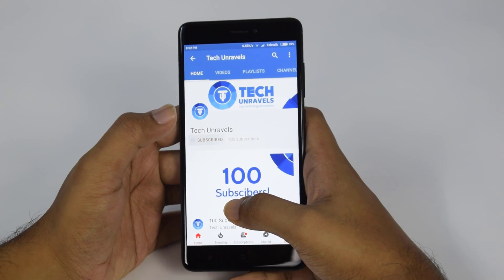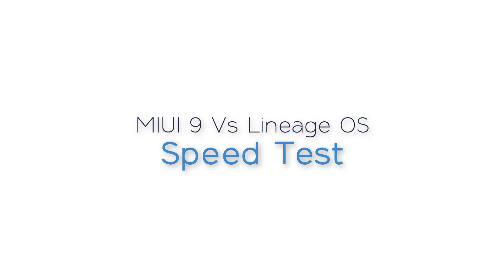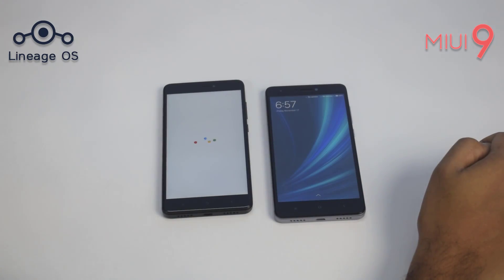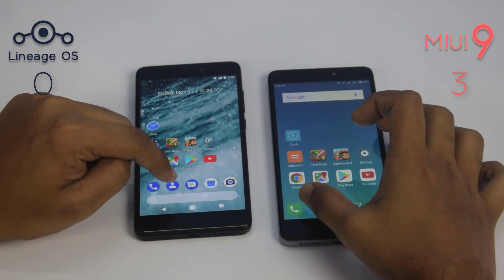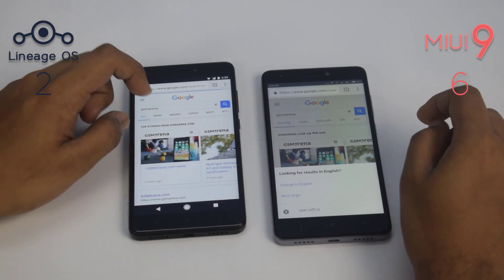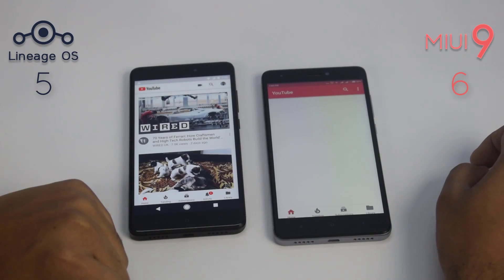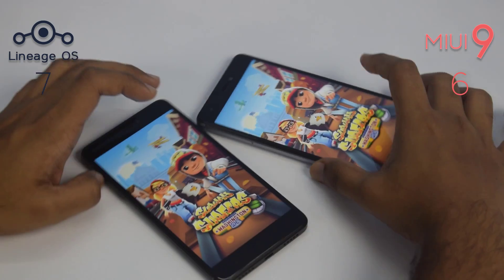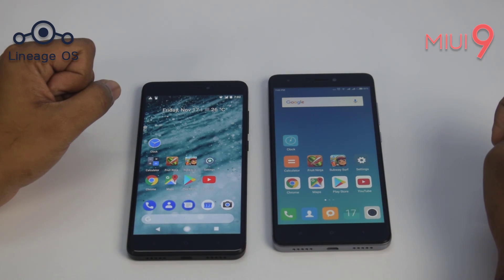MIUI 9 Vs Stock Android | Xiaomi Redmi Note 4X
Speed Test: MIUI 9 Vs Stock Android(Lineage OS)

Stock Android is popular for having no bloatware but MIUI 9 looks great and is really fast. But what would happen if we put Stock Android in a speed test with MIUI 9?

To find the answer watch the video and let us know your opinion down below in the comments section.

Thanks!